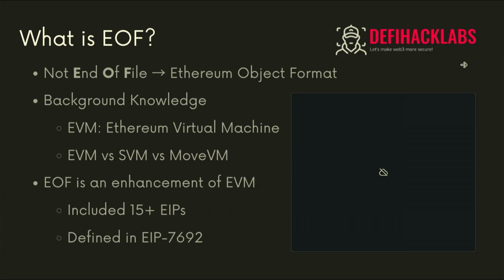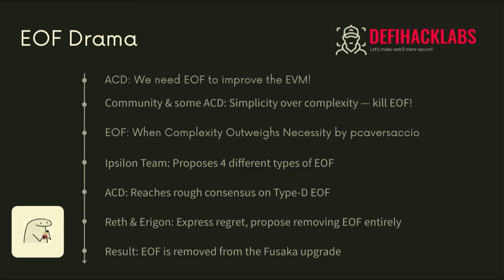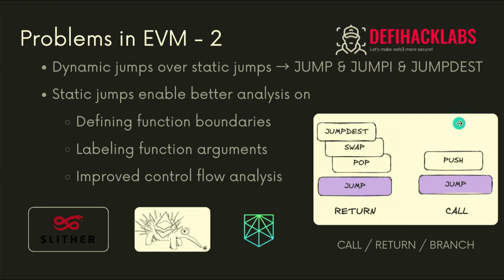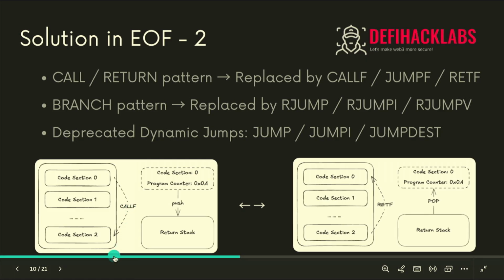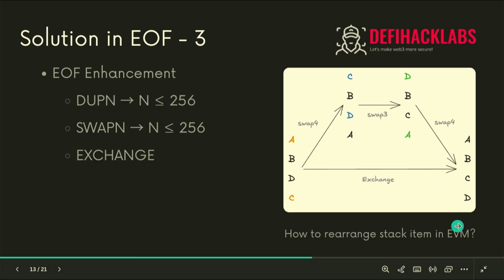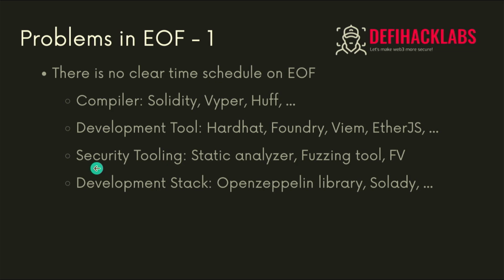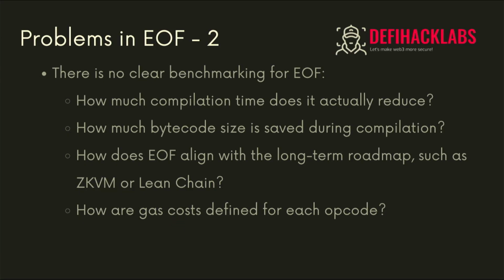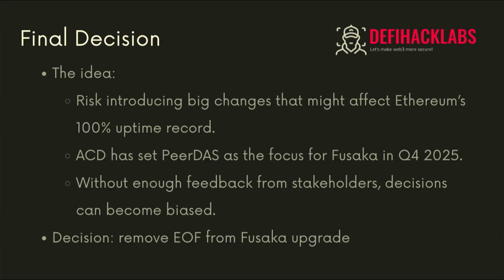Ethereum Object Format (EOF): Necessary Evil or Needless Complexity?